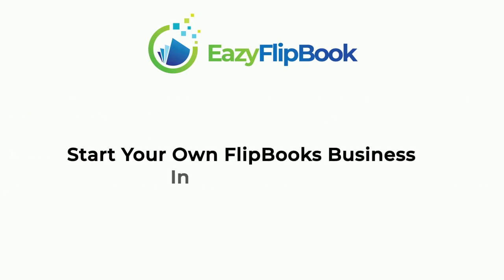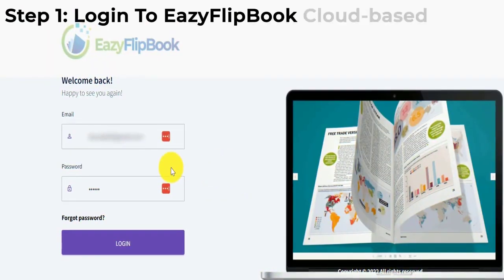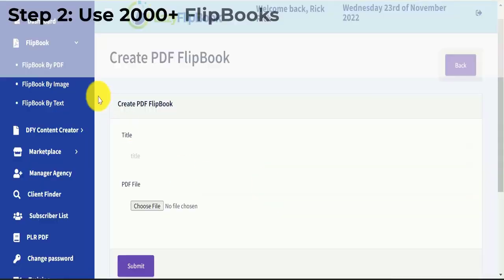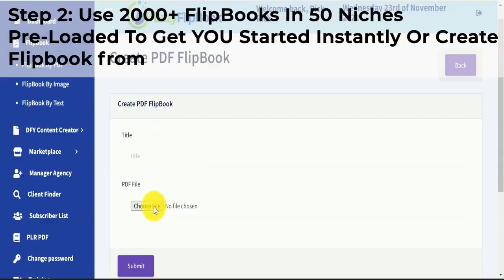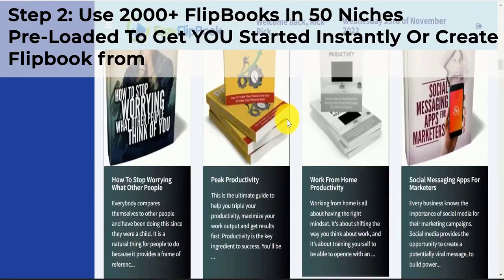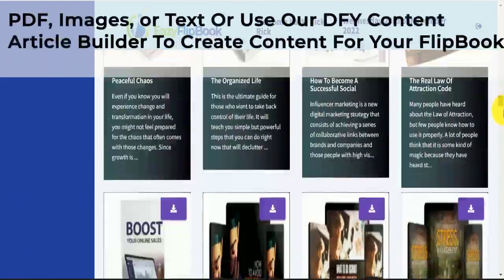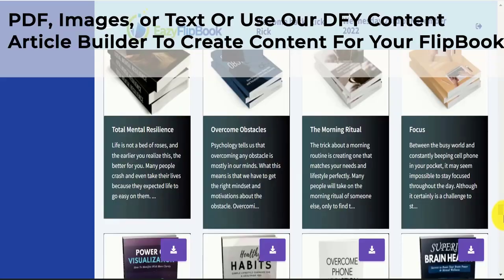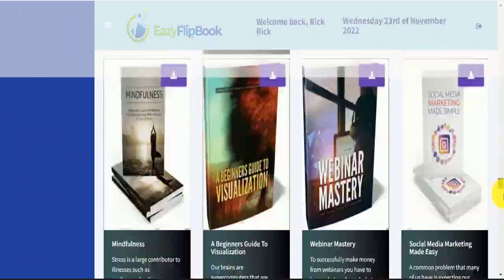EazyFlipBook Review: How to Make Stunning Flipbooks with EazyFlipBook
From PDF, Text, and Images, Create A Fully Functional FlipBook.
2,000 Ebooks Pre-Loaded in 50 Niche Categories to Get You Started Making Your Own FlipBooks

Make use of a creative opt-in form on your flipbooks to gather leads automatically.
Ability to add an opt-in form from any autoresponders and automatically capture email leads on your EazyFlipBook dashboard
Users of our DFY Content Builder are able to produce an unlimited number of articles.
Receive unlimited reseller licenses so you may sell EazyFlipBook and keep all of the profits.
INCLUDES commercial rights, allowing users to make and market FlipBooks to customers.
Users are allowed to create an unlimited number of FlipBooks.
A series of in-depth training films titled "100 FlipBooks to Create"